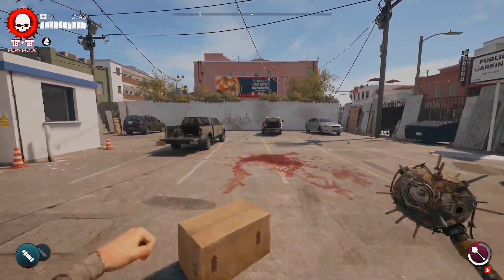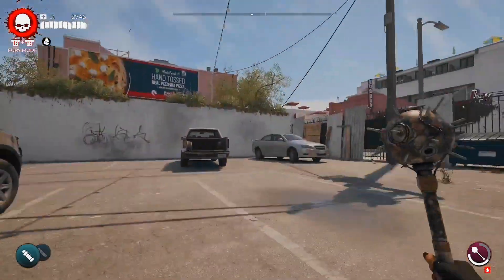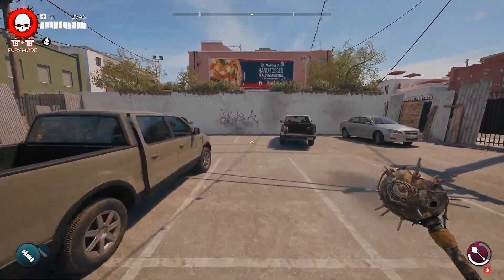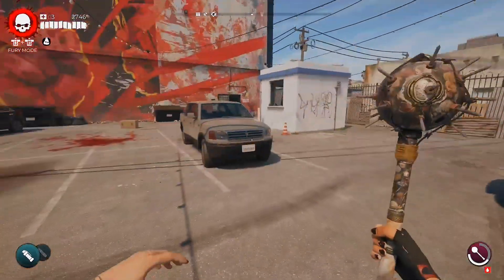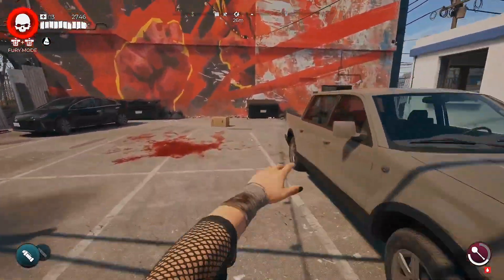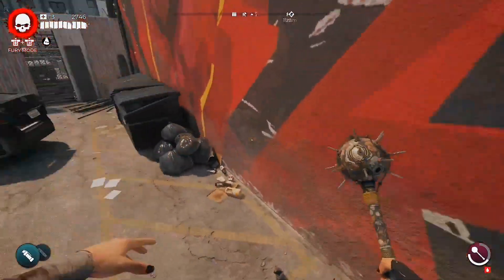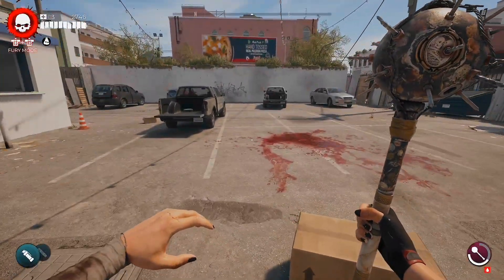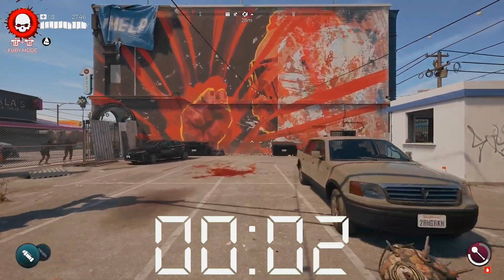*FUN* HOW TO BHOP DEAD ISLAND 2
This is a fast and easy tutorial on Dead Island 2 !!!